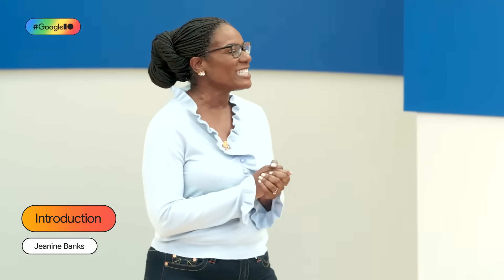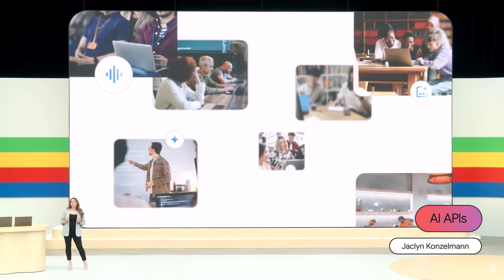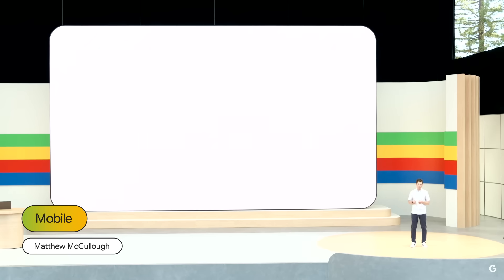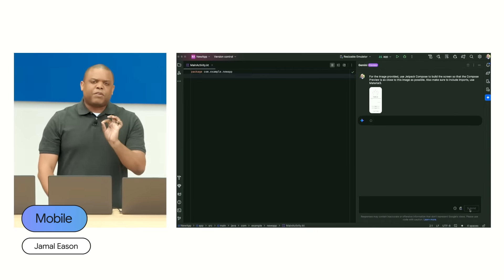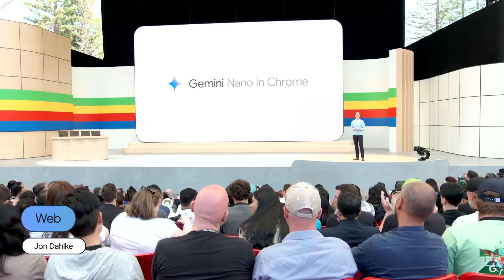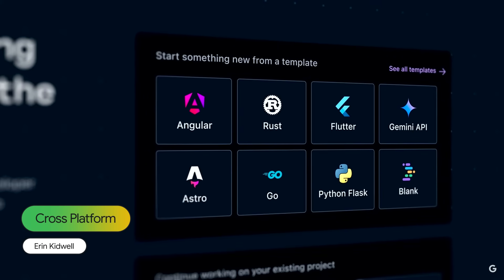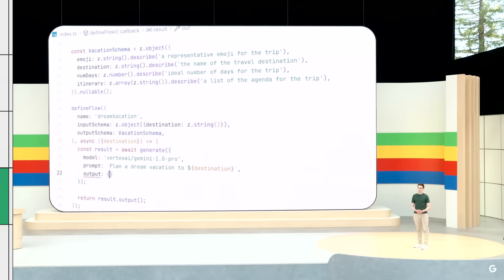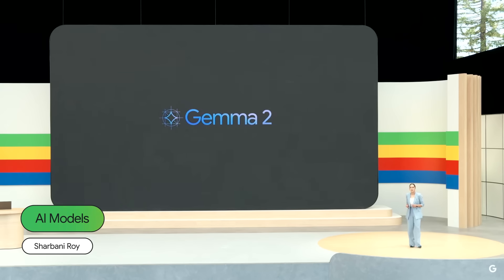Google I/O 2024 Developer keynote in 5 minutes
Catch up on everything announced at Google I/O 2024. Hear about Gemini across our development tools, new models, and new ways to build, ship, and test across all the platforms your users expect!